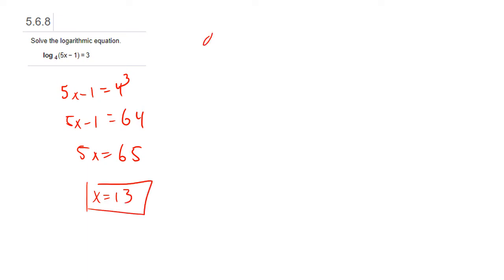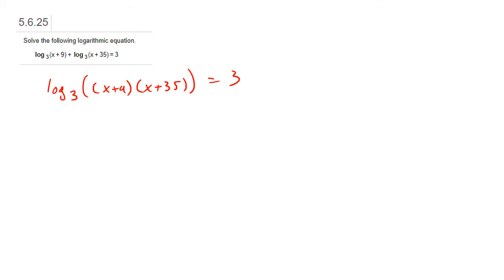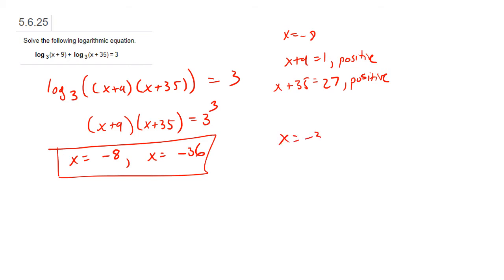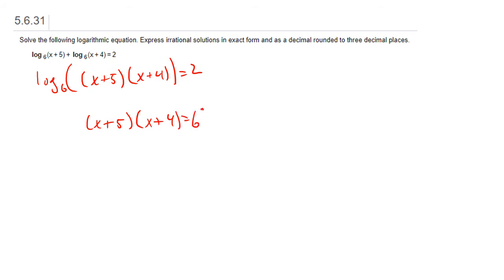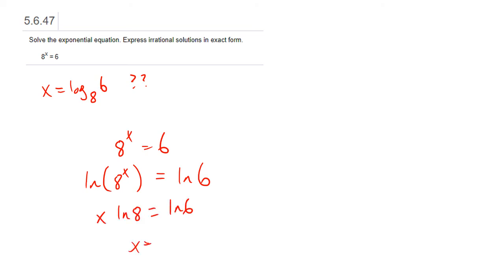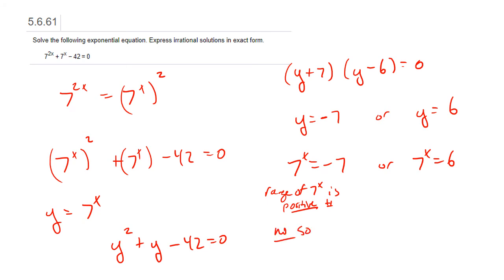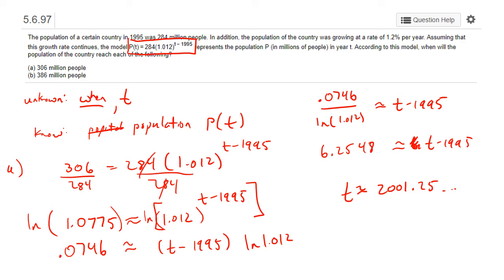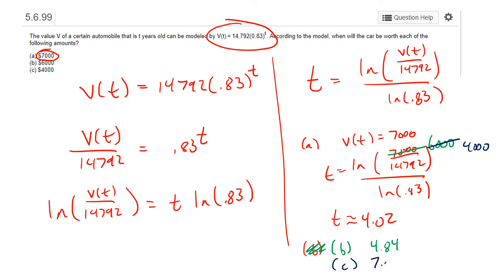Homework Solutions 5 6